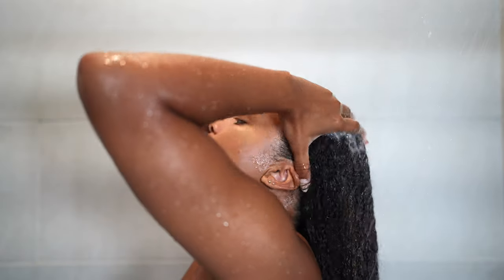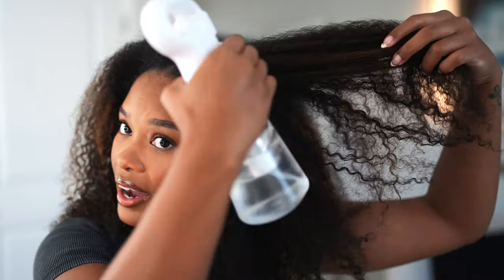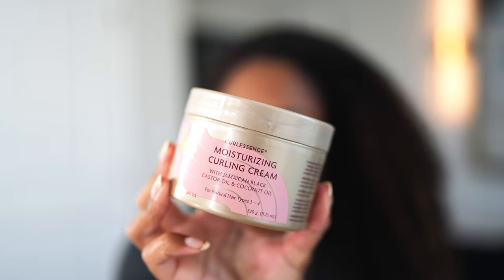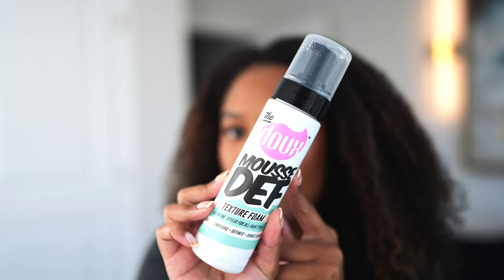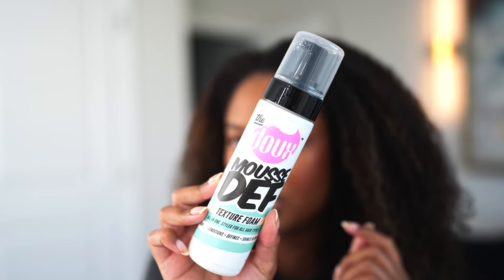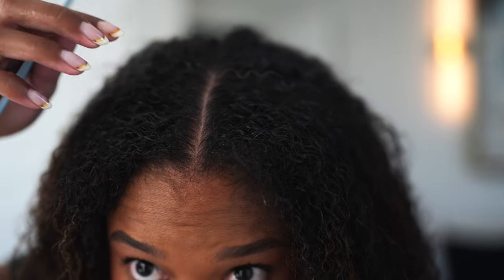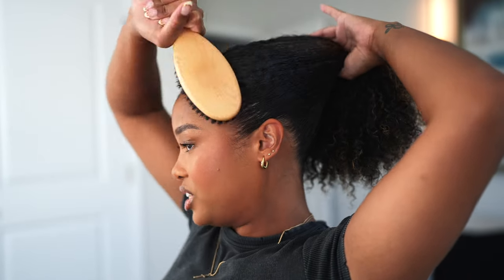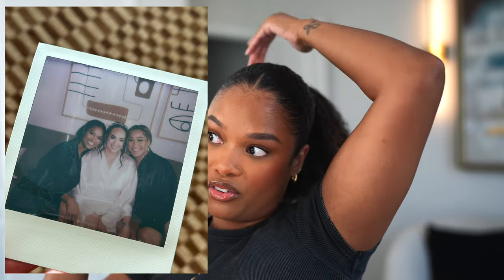i'm baaack :) let’s catch up! GRWM: wash and go + curly ponytail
HELLOOO A TEAM! I've missed you all so much. It's ABOUT TIME we catch up! Enjoyyyy :)

LINKS
bondbar bonding shampoo
bondbar bonding conditioner
kera care curlessence moisturizing curling cream
the doux mousse def texture foam